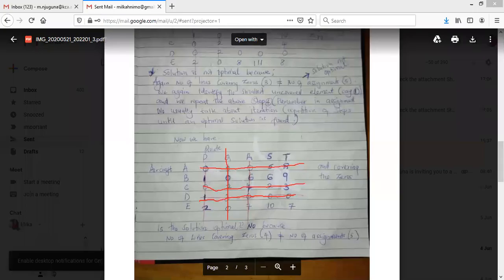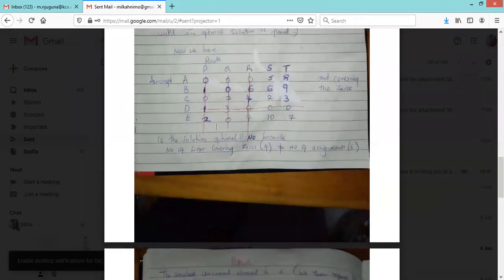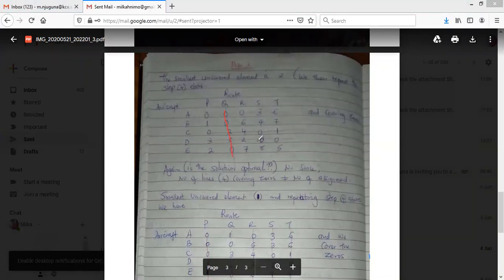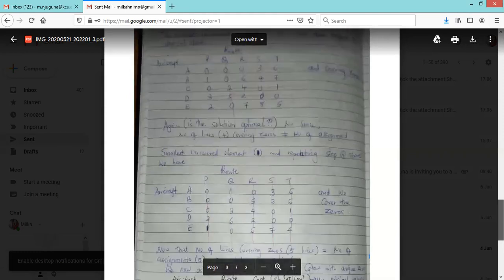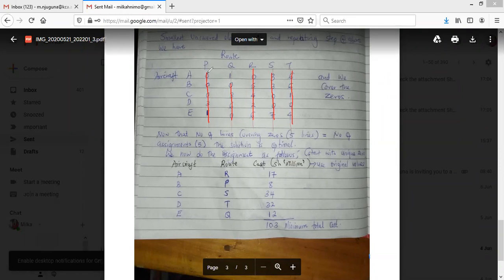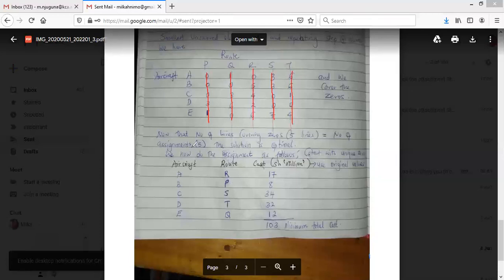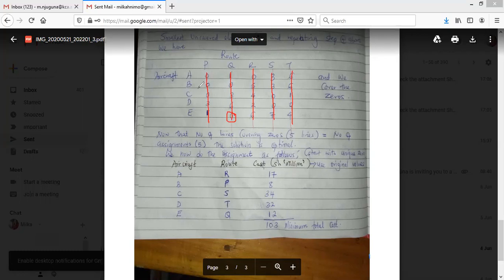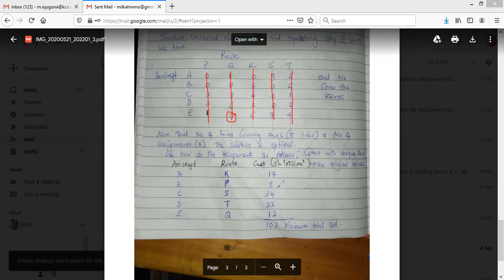CONTINUATION OF THE ASSIGNMENT PROBLEM IN LP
Dear learner,
This video will help you in identifying whether the solution is optimal or not after which you do the assignment( which must be in line with the your objective)